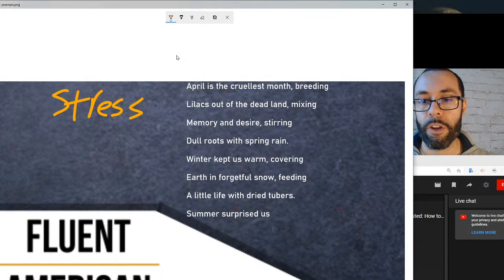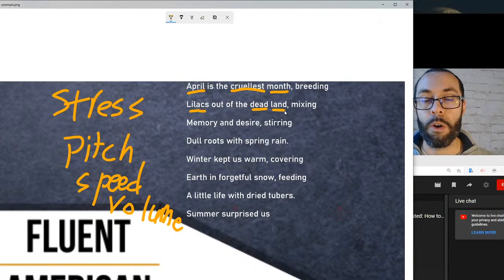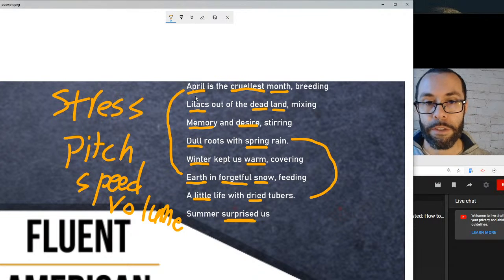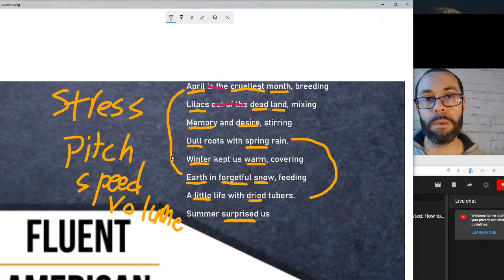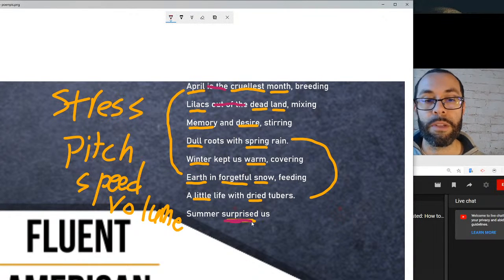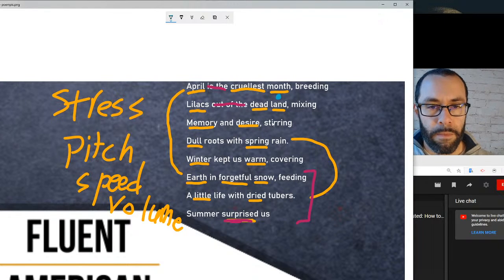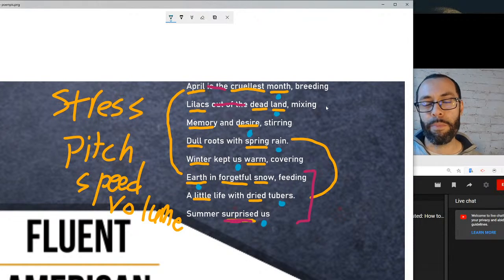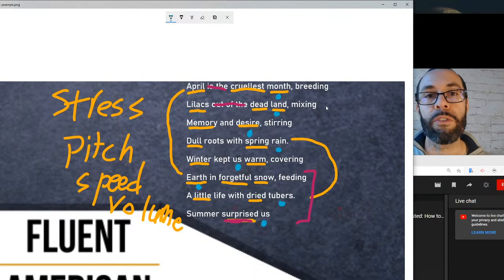Don't Put People to Sleep! How to Add Emotion and Avoid Flat English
Feel like when your English speaking sounds flat or lacks emotion? This Fluent American English pronunciation video is here to help you improve your spoken English!
We'll be taking a look at a poem, T. S. Eliot's "The Wasteland", and go over some quick techniques to avoid flat English and add more emotion to spoken English.

Want even more pronunciation practice?
Consider joining our Telegram group, where we have daily exercises and corrections for your speech.